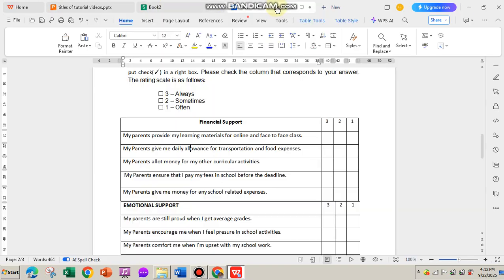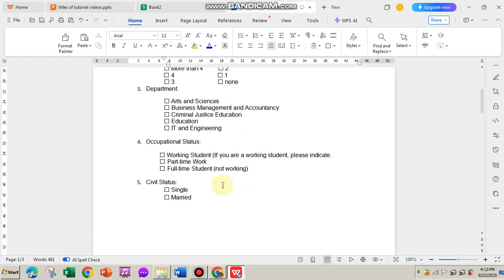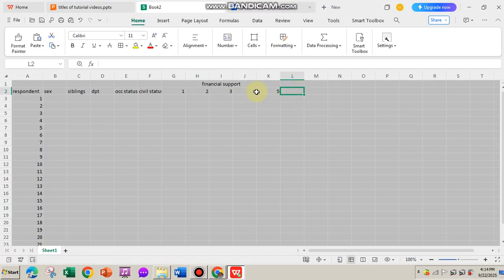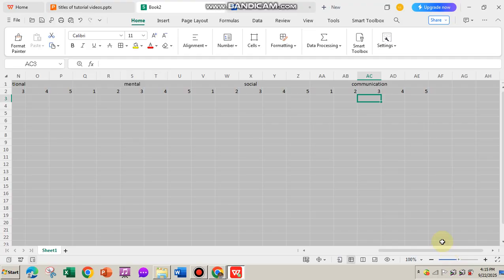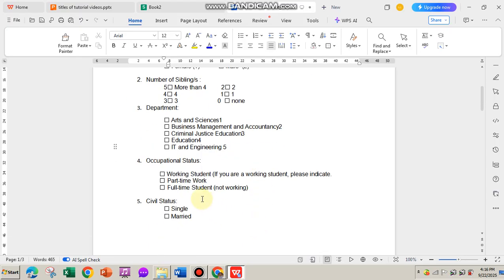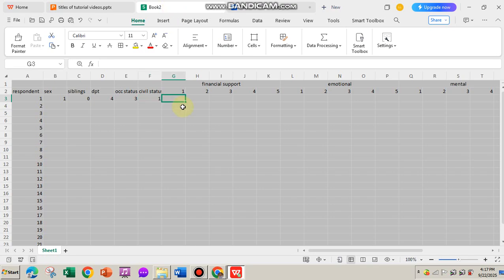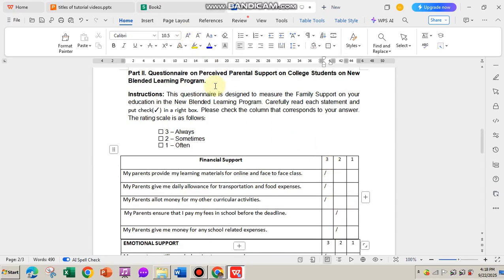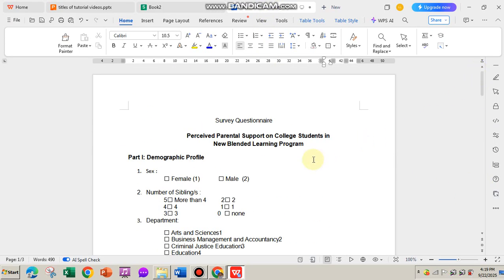Encoding Survey Responses in Excel/Sheets/Spreadsheet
Learn how to encode survey responses in Excel/Sheets/Spreadsheet.